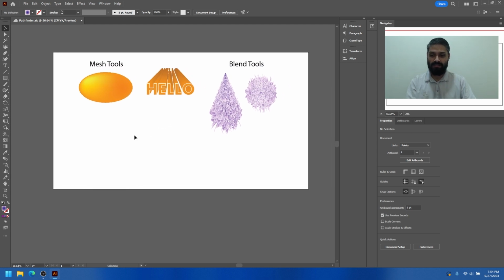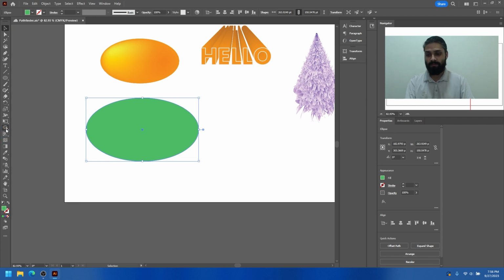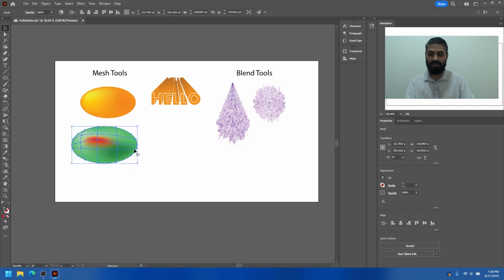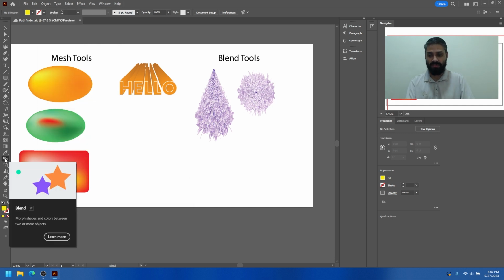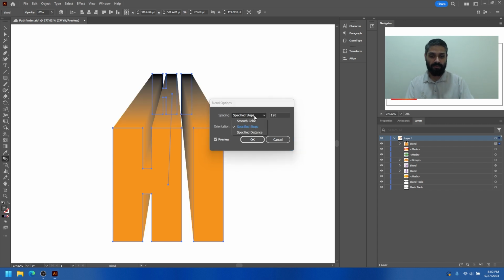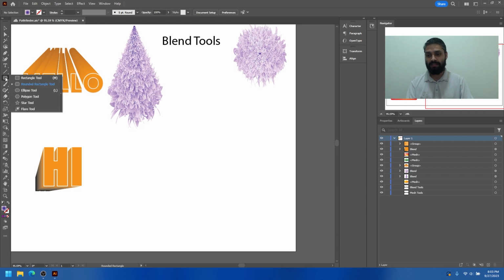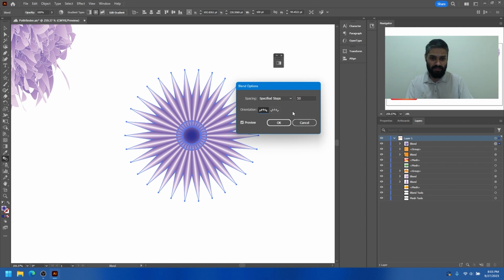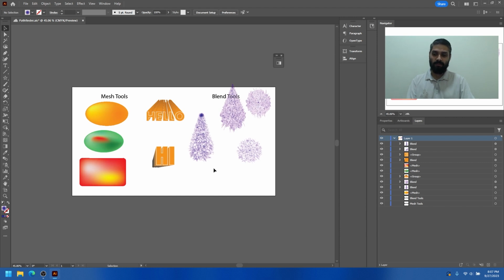19 Mesh & Blend Tools - Adobe Illustrator Course for Absolute Beginner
Mesh & Blend Tools -  Adobe Illustrator Course for Absolute Beginner